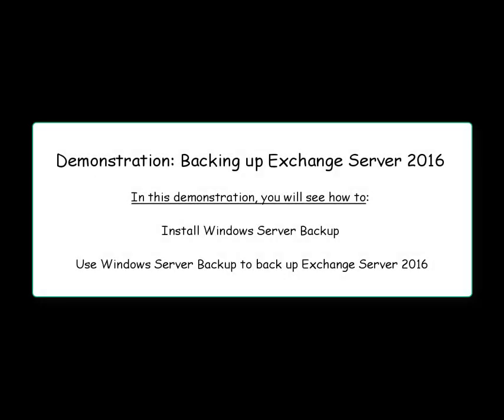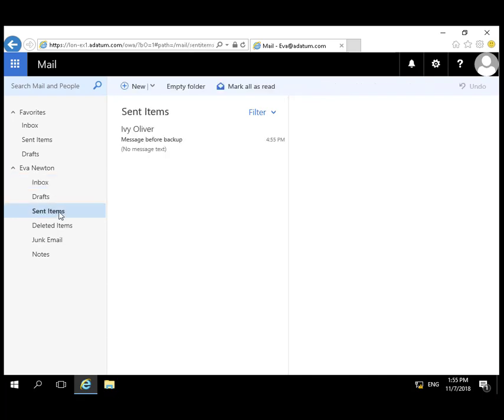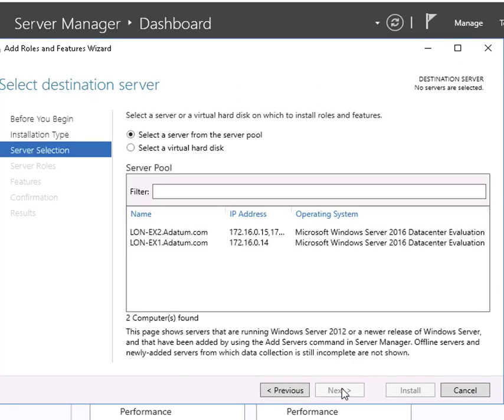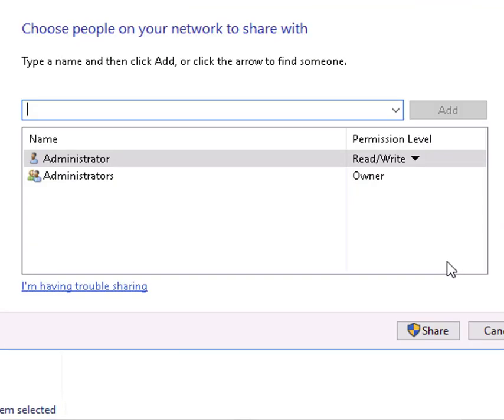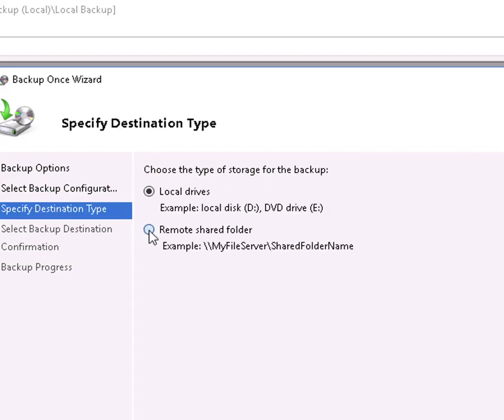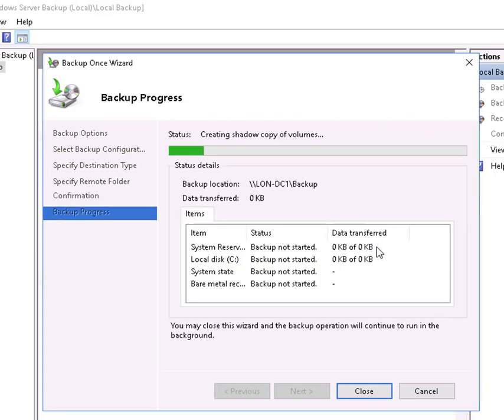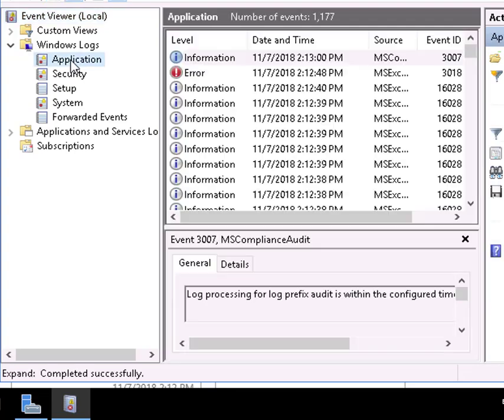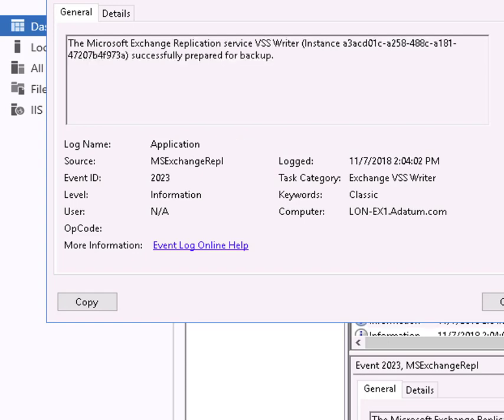440_Mod_7_L1_D1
Exchange 2016
Module 7
Lesson 1
Demo 1